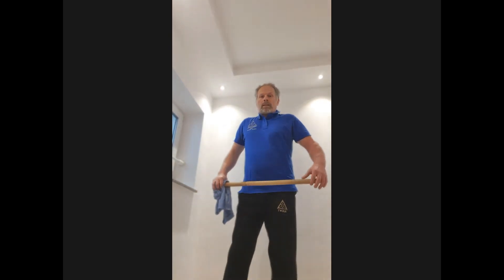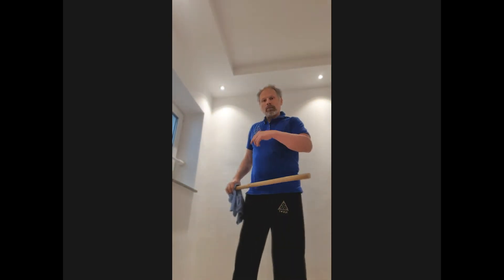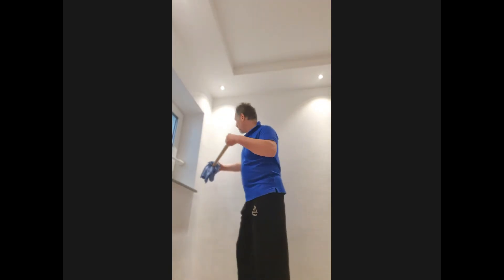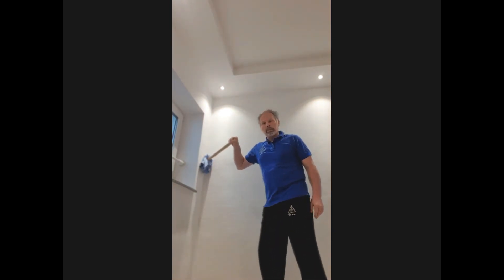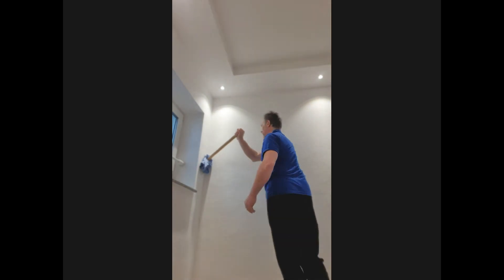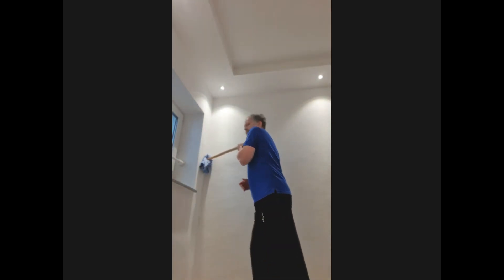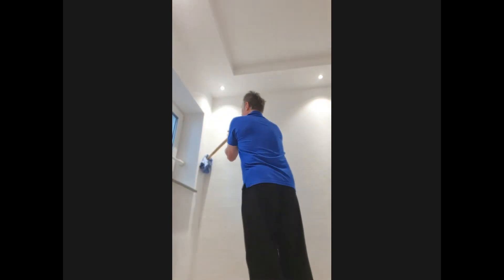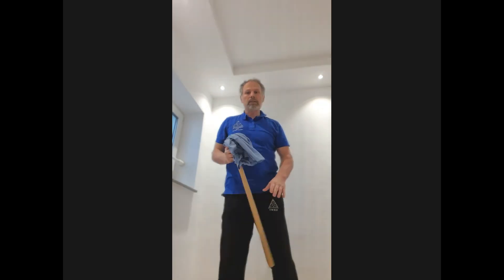Tutorial IUEWT 07 english